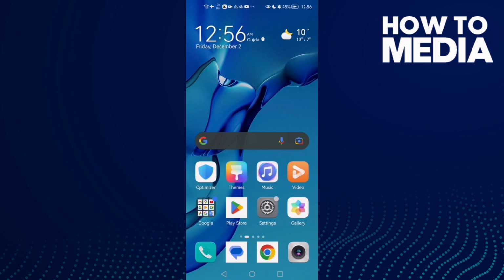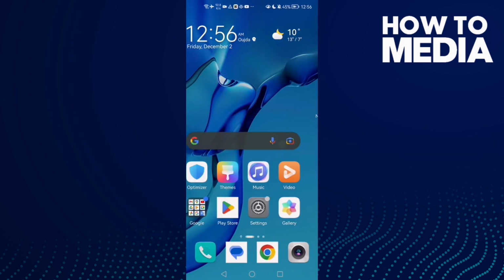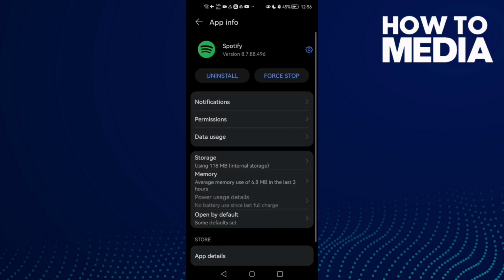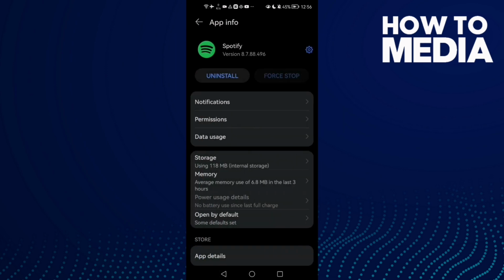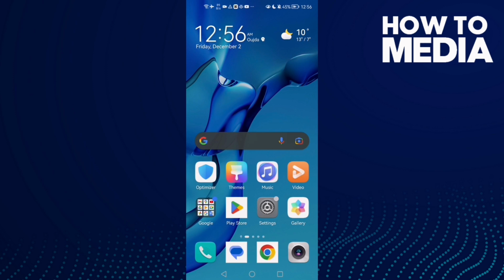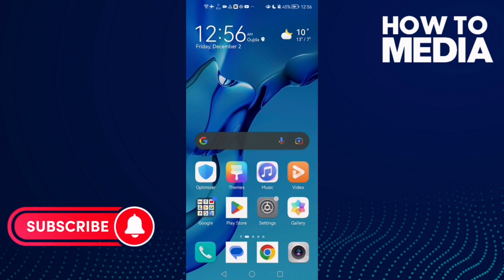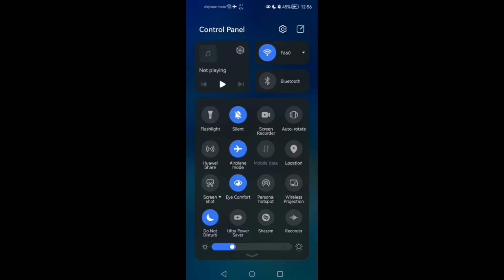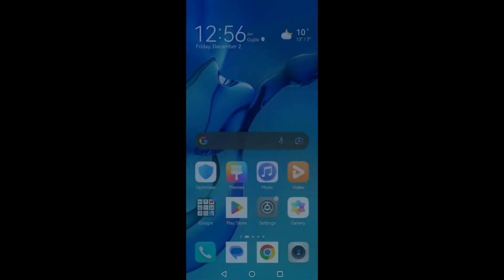How to Watch Your Spotify Wrapped 2022 on Android or iphone - See Your Wrapped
How to See Your Spotify Wrapped 2022 on Android or iphone - Watch Your Wrapped

in this video we discuss :